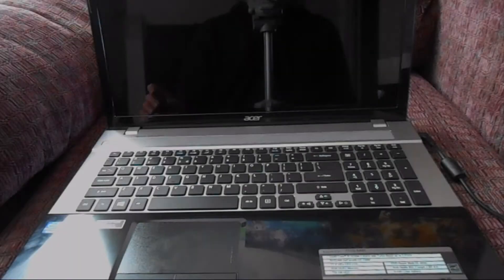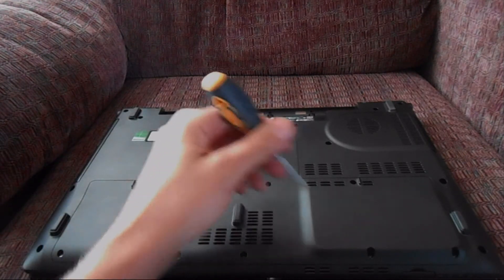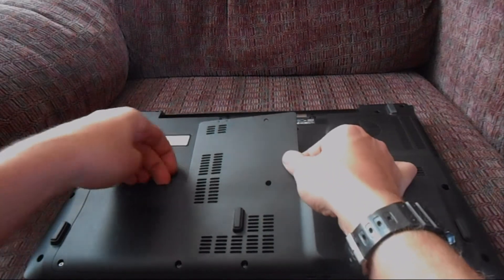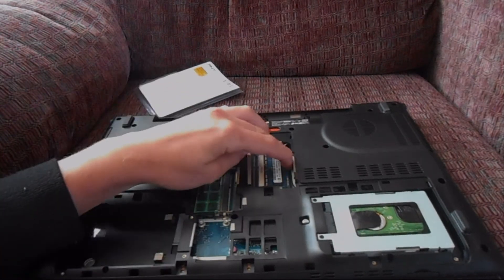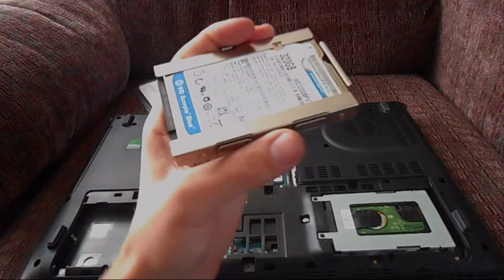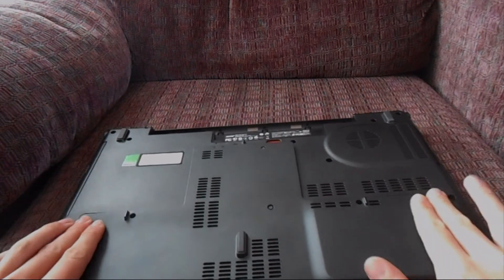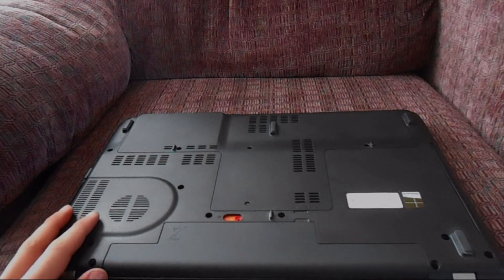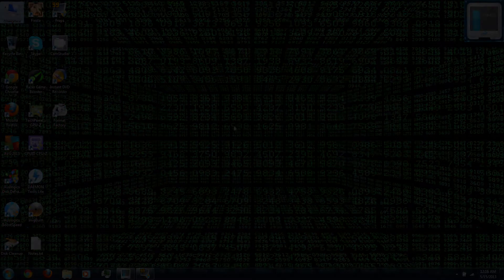HMN - Upgrade RAM & HDD (Acer Aspire V3 771G)